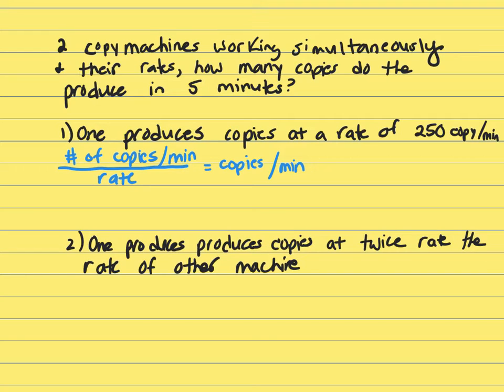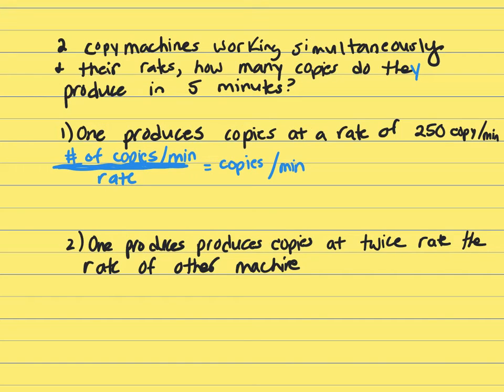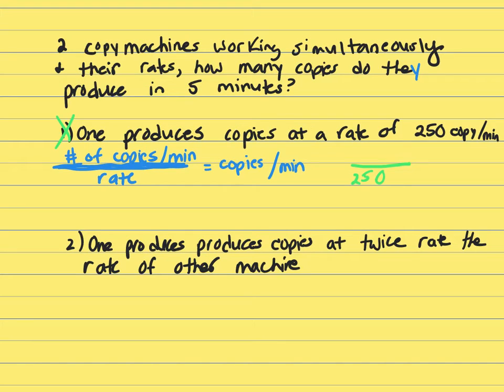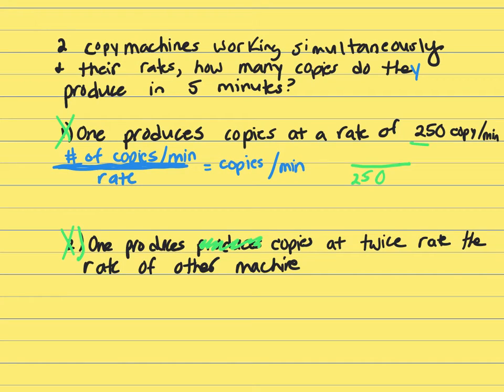EA If two copying machines work simult